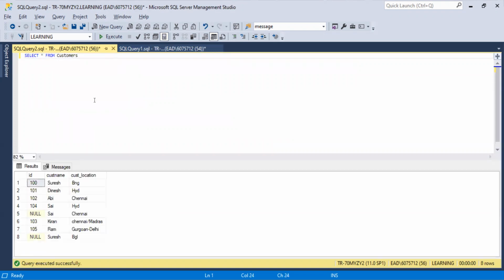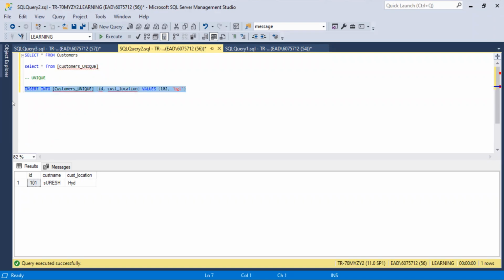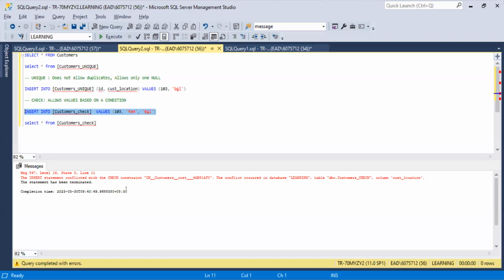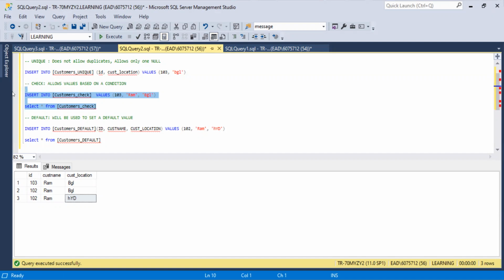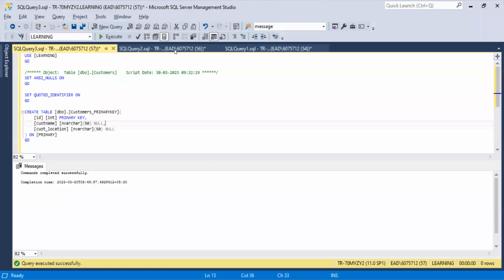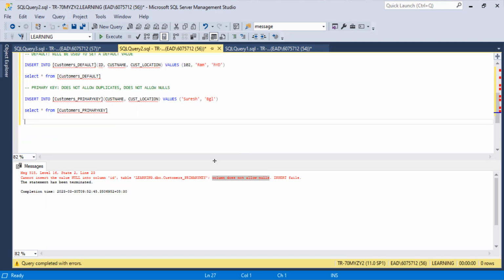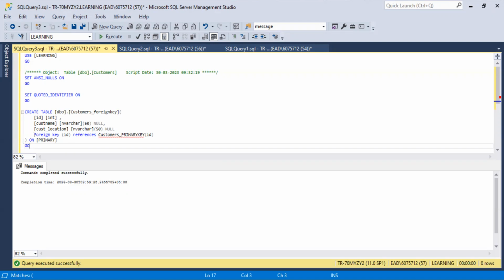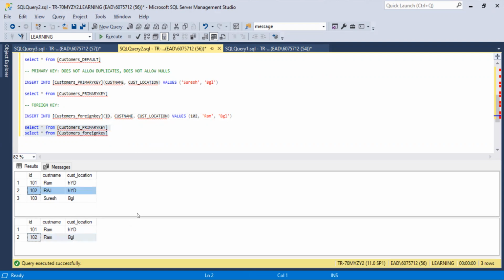Class-6 || SQL Server Training in Bangalore || NDR EdTech || +91-8722355666